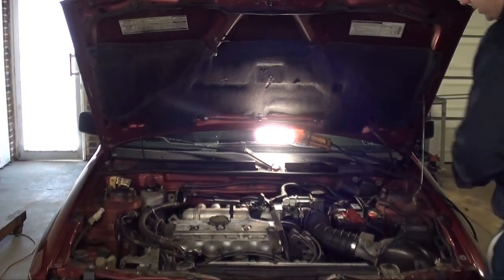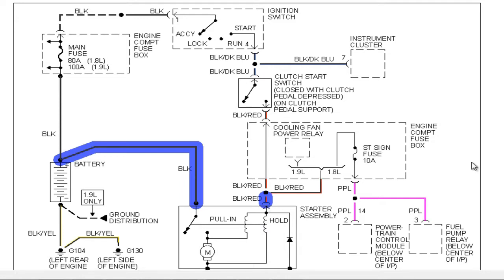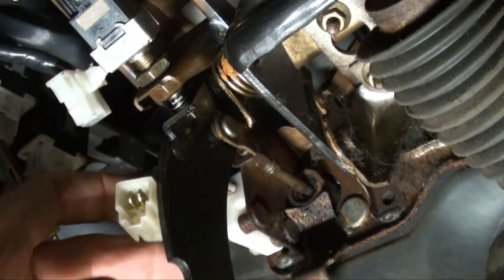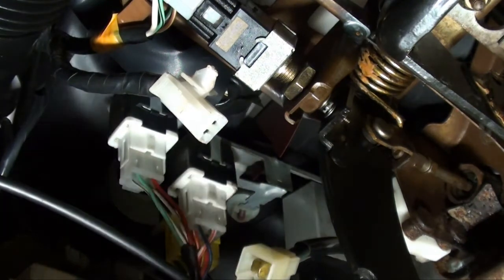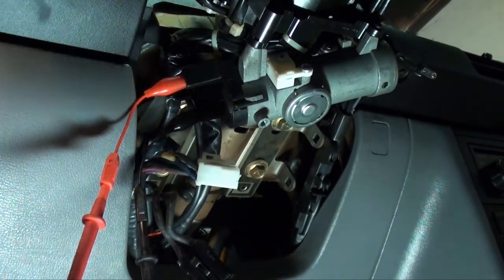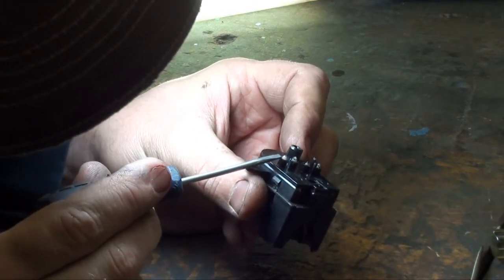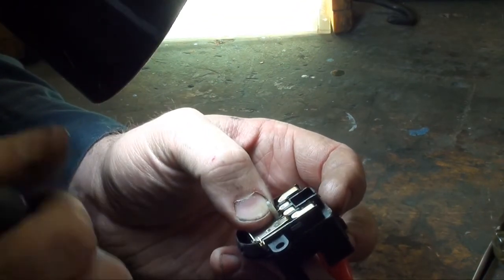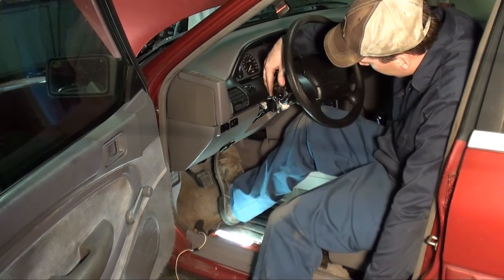Real time troubleshooting using schematics. Starting circuit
in this video i take you step by step in real time as i troubleshoot an inoperative stating circuit, using a schematic to lead us to the issue, this is being performed on a ford escort 1.9

Cation, please use cation and common sense if performing these test, im not responsible for damages or injury that may occur.

however if you ever do attempt jumping a starter be certain the vehicle is in park or neutral with parking brake applied, all safeties are bypassed at this point